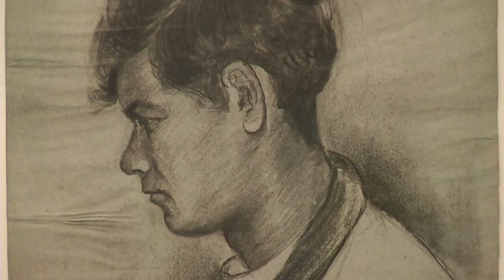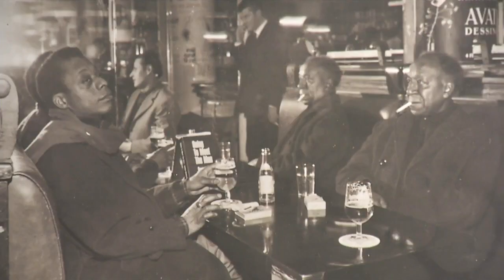Hunter Museum of American Art unveils two new exhibits by Black artists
New exhibits at the Hunter Art Museum brings a new perspective for the Chattanooga community this Black History Month.